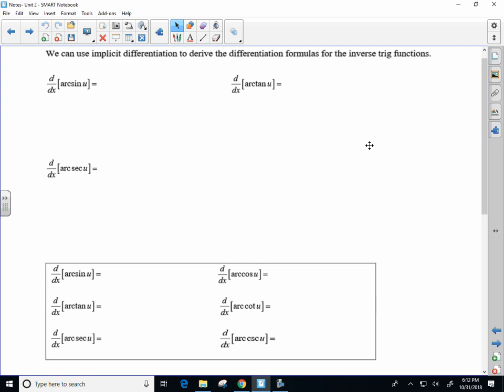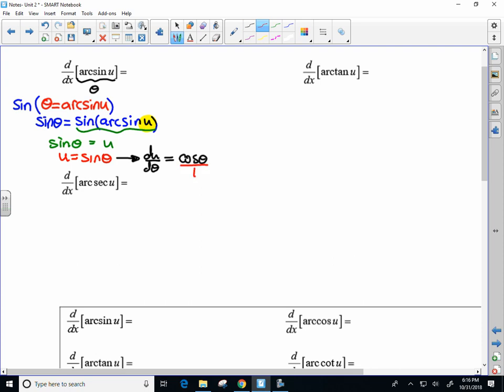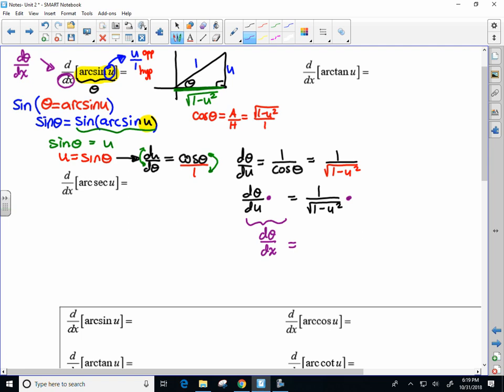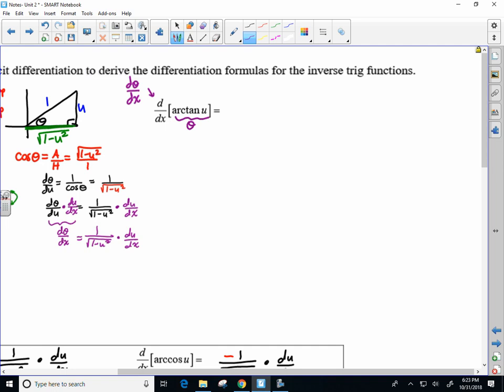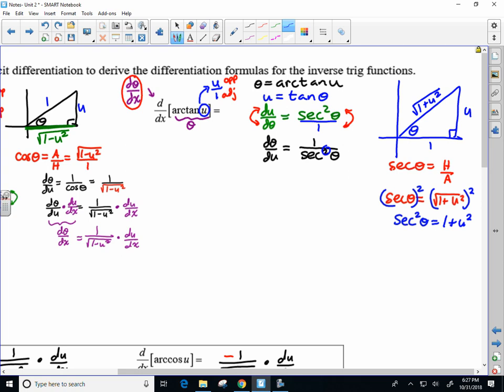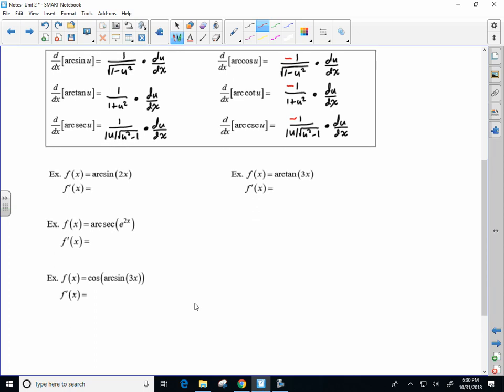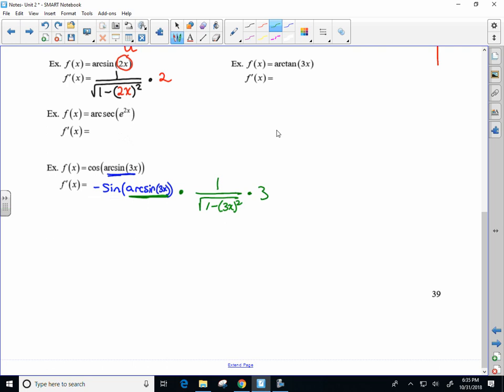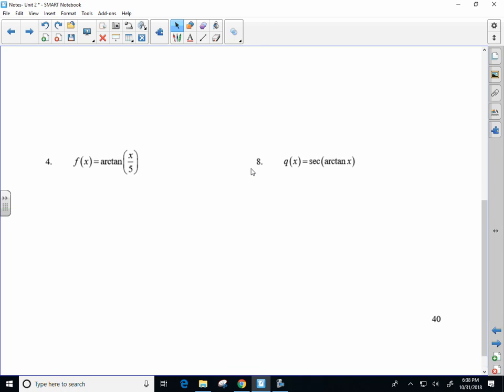Calc 2 notes p39